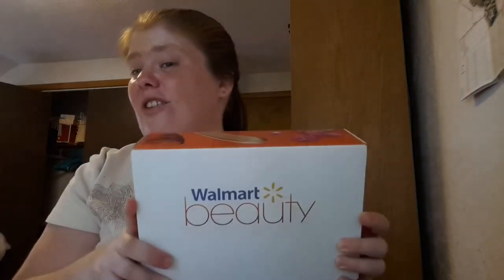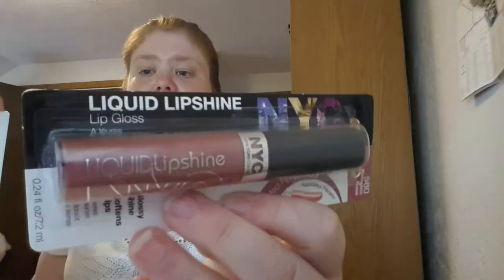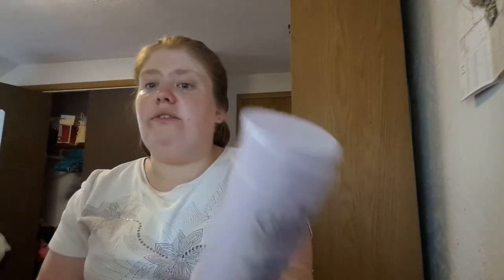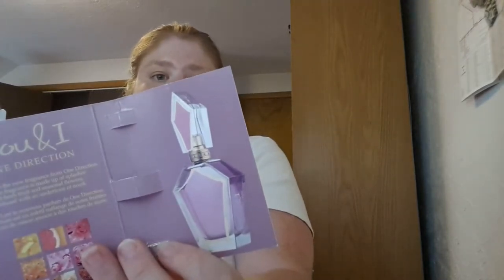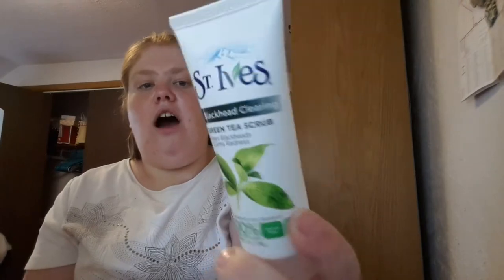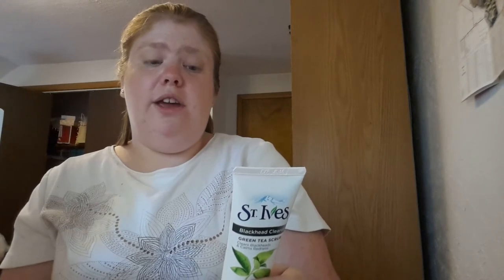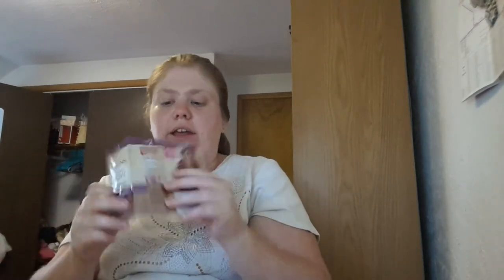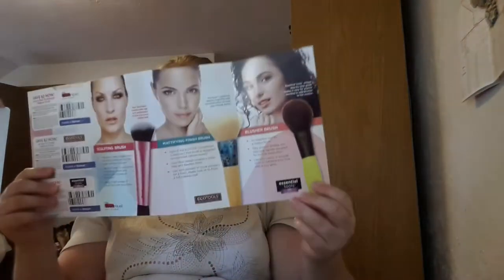Walmart Beauty Box Summer 2015 Unboxing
Watch the Unboxing